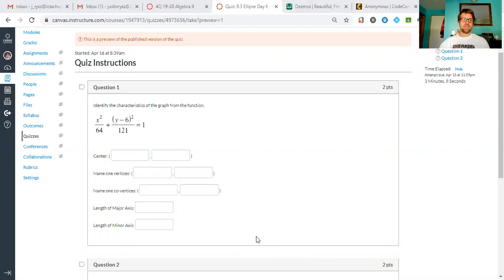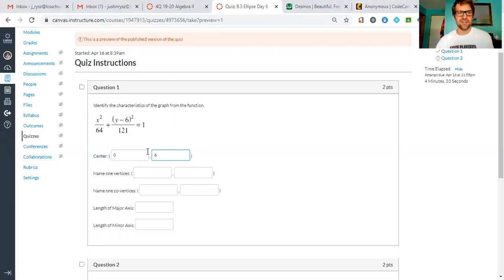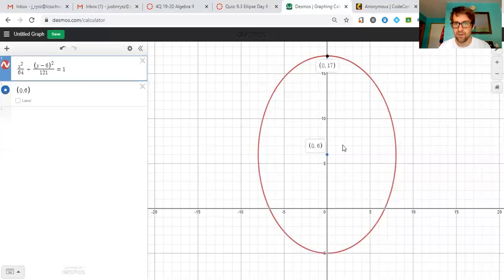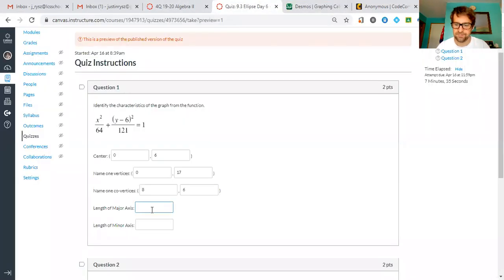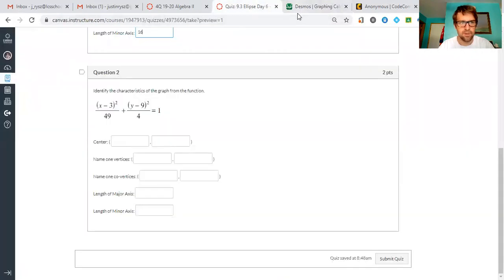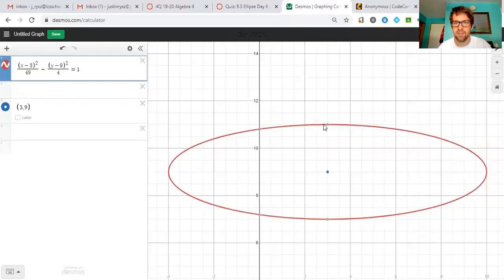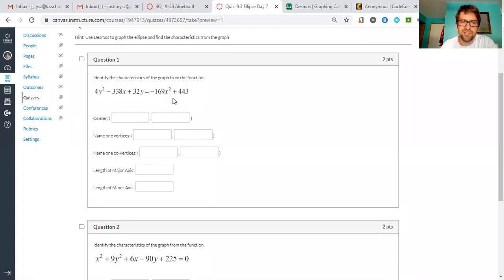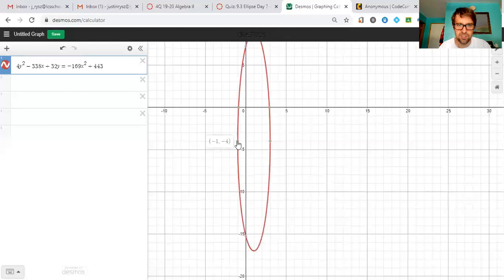4/16/20 Algebra II Zoom Session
Mr. Rysz
LHS
Algebra II
9.3 Ellipse
Finding characteristics from equation

Algebra II class.  Please let me know how you like this new setup.  If you want I can send out an invitation before hand and invite you to the zoom session.  I will still post this on Canvas and I will try to post on IGTV